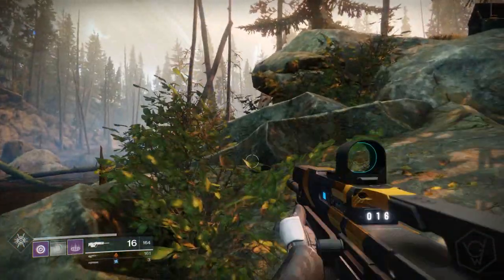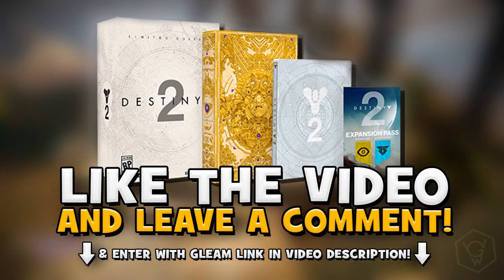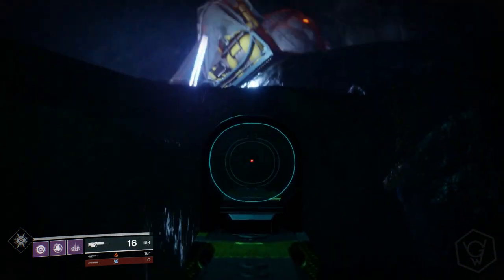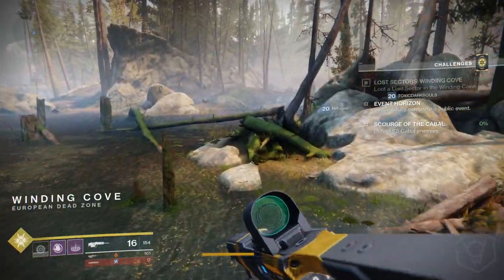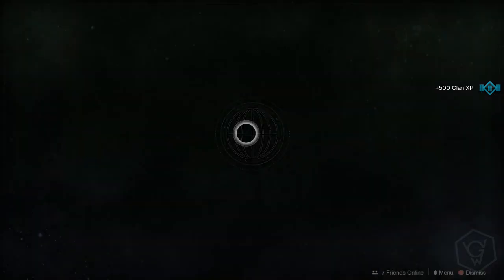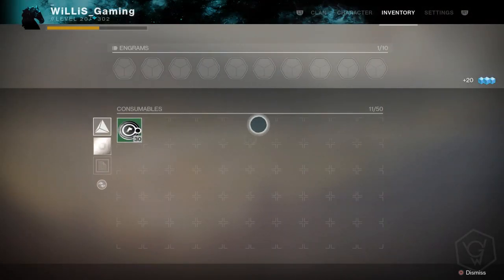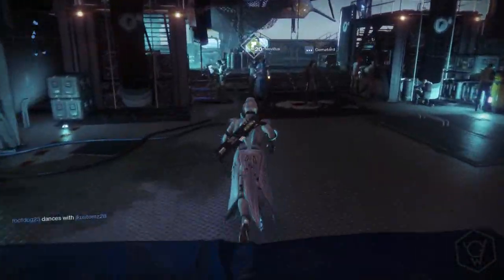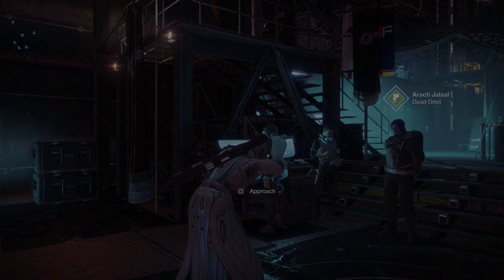Destiny 2 - UNLIMITED FACTION TOKEN LOOT CAVE !!